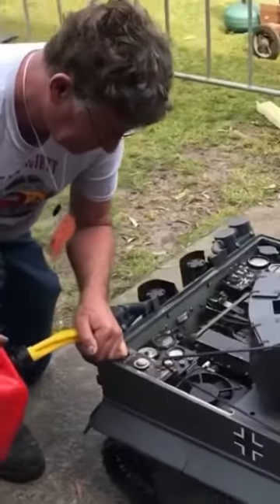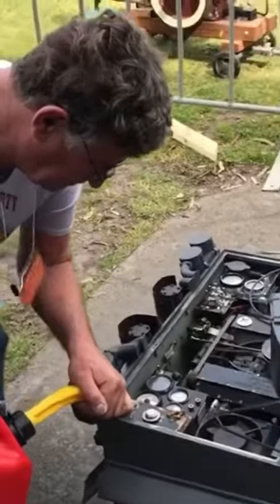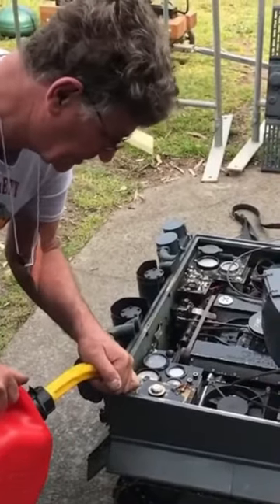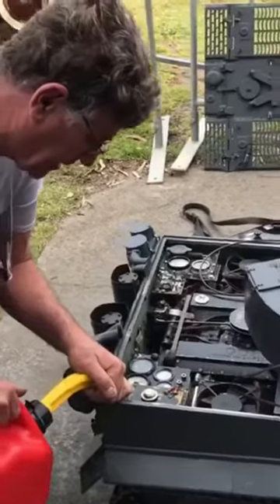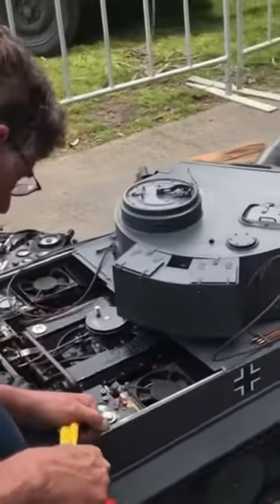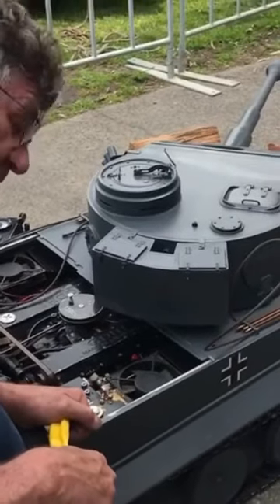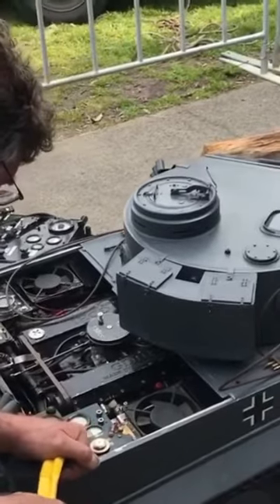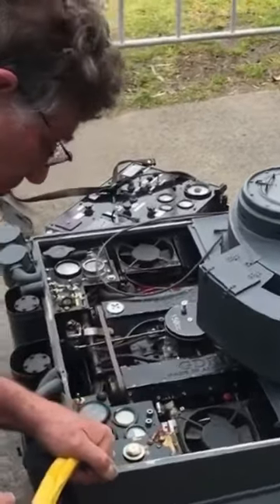Remote control tank model | weapon